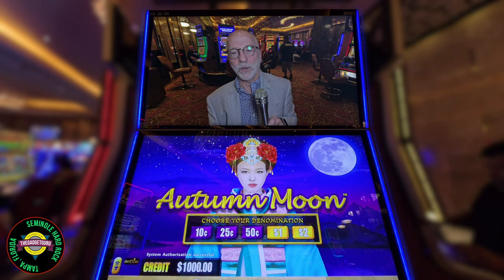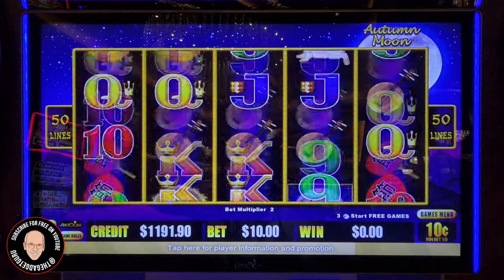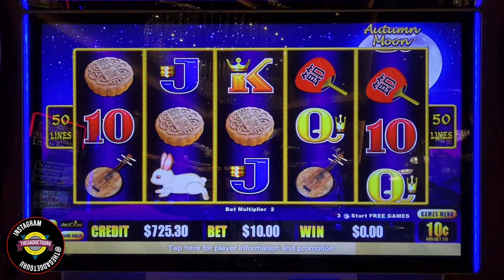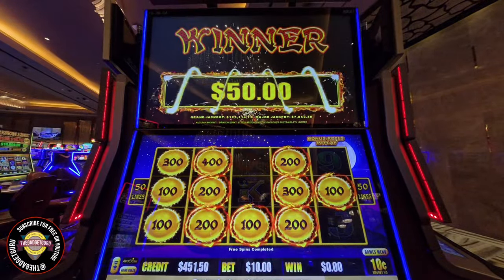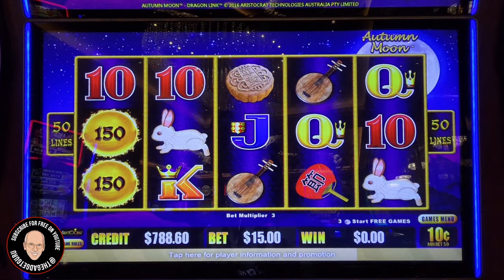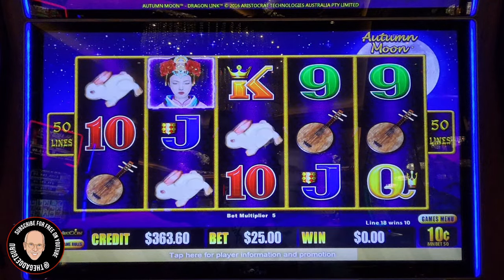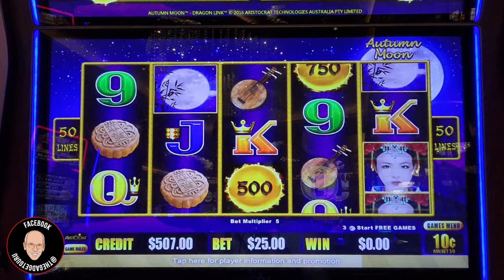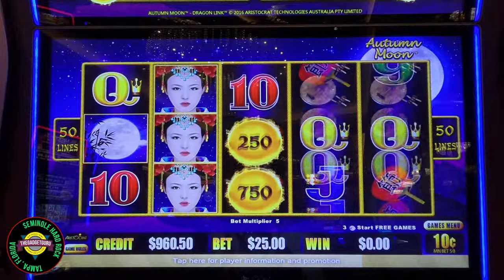$5, $10, $15 and $25 Stair Step Spins On Autumn Moon. Which Bet Will Pay the Best?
In this video, I'm using a stair step method and hitting bonuses starting with $5, then $10, $15 and finally at $25 per spin...each at 10 cent denominations. So, how will the bonuses differ? The results may surprise you. If you prefer to bypass the commentary and see only the bonus rounds, here's the timestamp link :

0:00 Intro
1:35  Ball Bonus
12:50 Ball Bonus
16:09 Ball Bonus
19:58 Moon Bonus